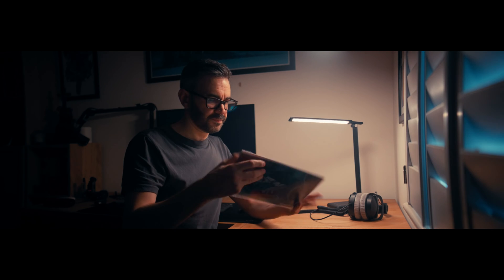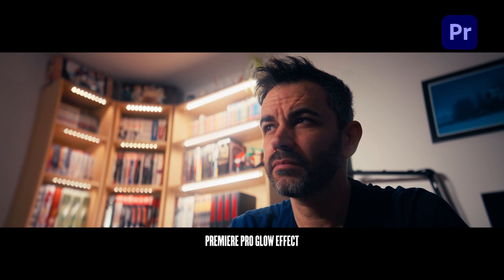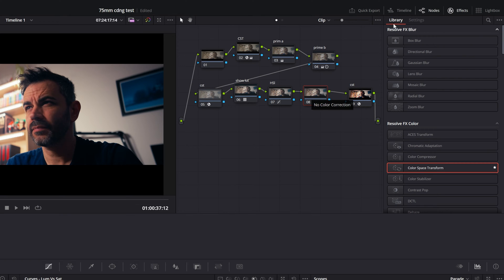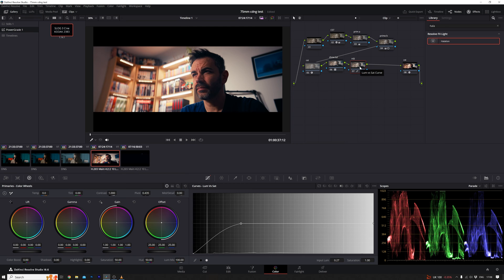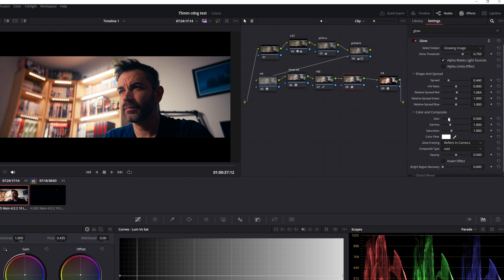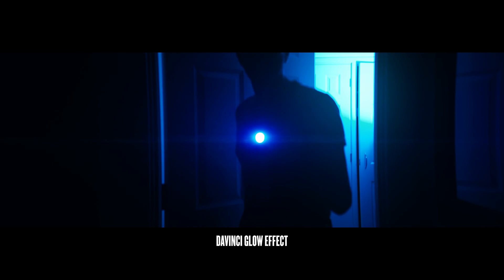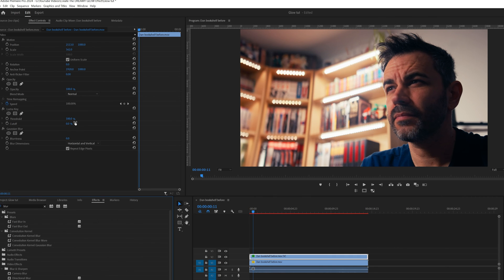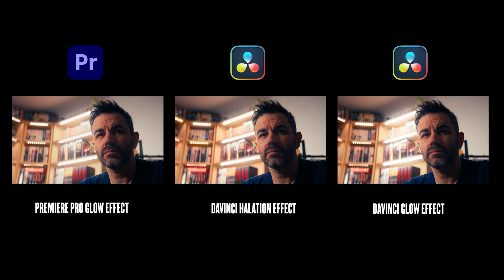Dreamy glow effect in video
This video provides a step-by-step tutorial on adding the dreamy glow effect in both Premiere Pro and DaVinci Resolve. It begins by explaining the significance of the dreamy glow effect, which enhances the overall aesthetic and mood of a video. The tutorial then demonstrates the process in both software platforms.

00:00 Introduction
00:53 Add dreamy glow Halation in Davinci Resolve
02:07 add the dreamy glow effect in davinci resolve FREE
03:17 Add the dreamy glow effect in Premiere Pro
04:25 Compare the Effects of glow between premiere & Davinci